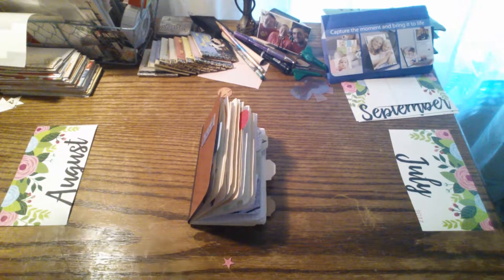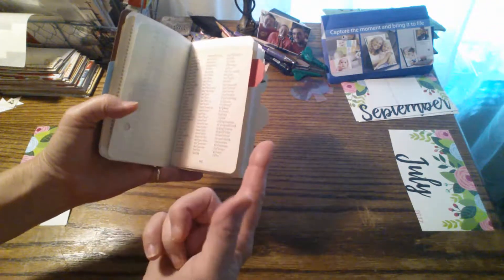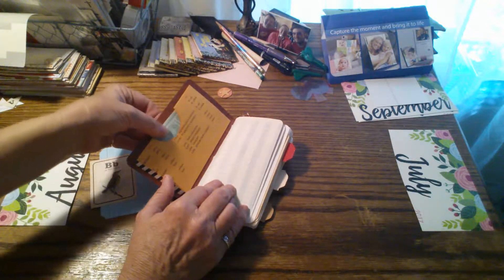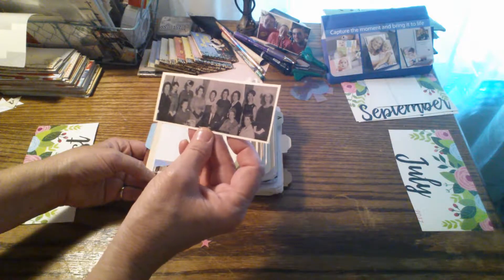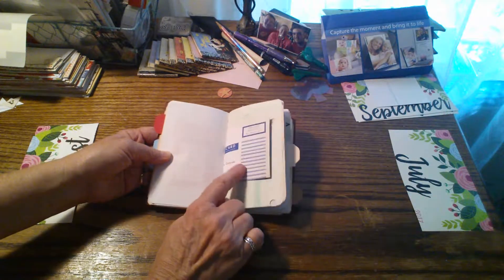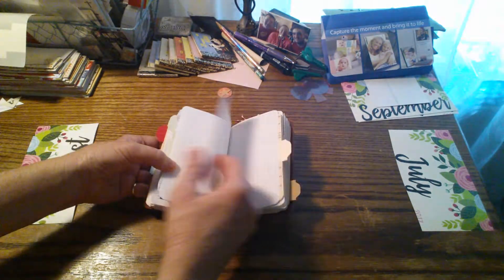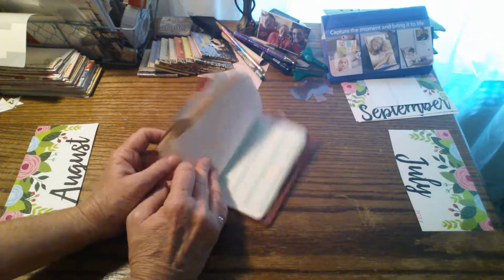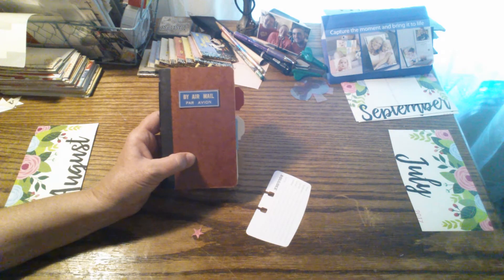Office Themed Junk Journal made from Vintage Notebook found at Estate Sale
I loved making this office-themed junk journal.  It is full of all types of office related papers and ephemera.